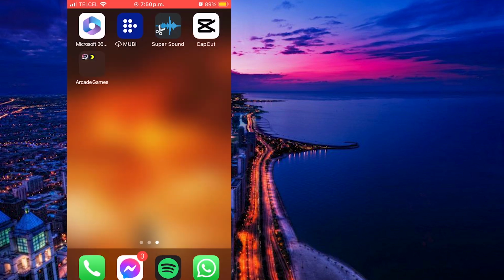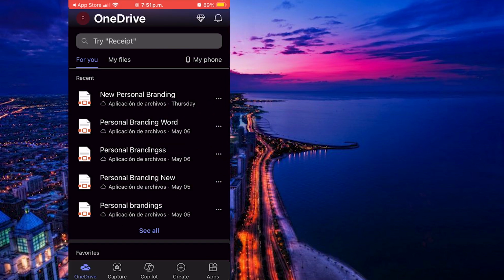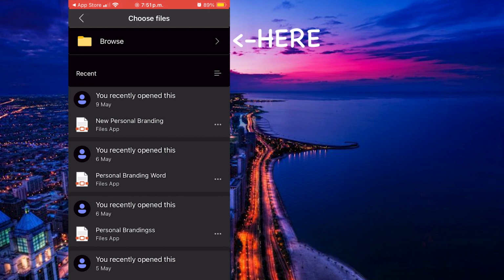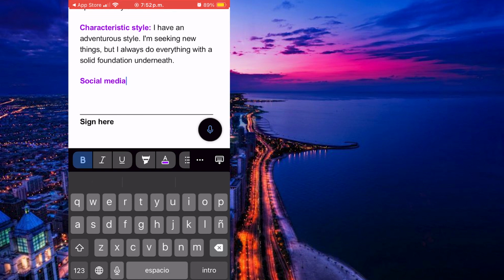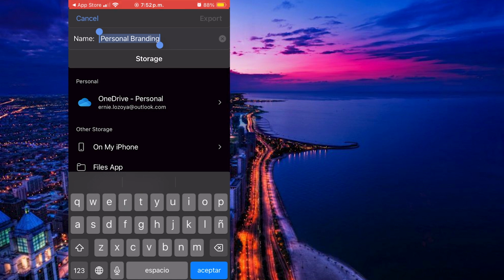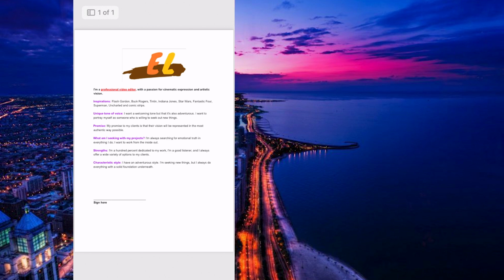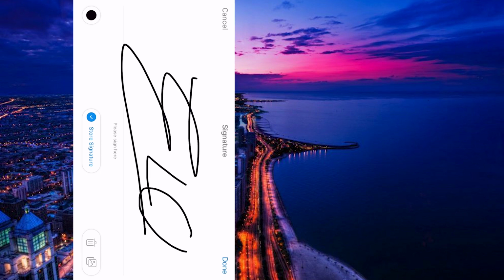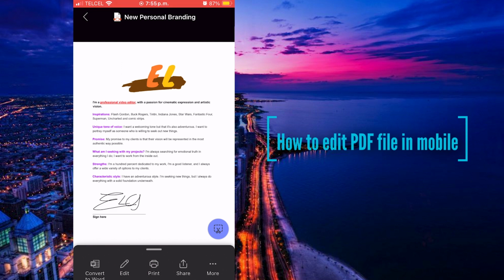How to Edit PDF in Mobile - FULL GUIDE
We show you how to edit pdf in mobile. If you want to learn how to edit pdf file in mobile then you are in the right place. Learn how to edit pdf file in android or iphone in under 2 minutes! We're teaching you how to edit PDF files directly on your mobile device. Whether you're on the go or don't have access to a computer, this tutorial will show you the best tools and techniques to edit PDFs efficiently from your smartphone or tablet. We'll also teach you how to add a signature to a PDF file on mobile as an extra!

We won't bother you with notifications and It would help us a lot!